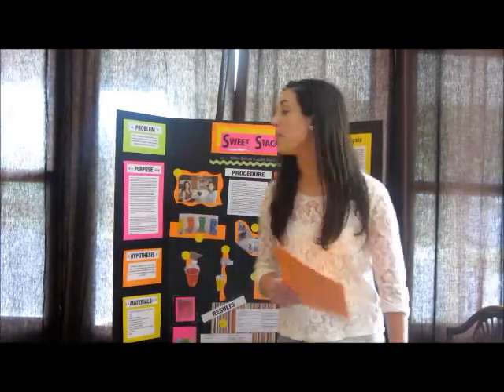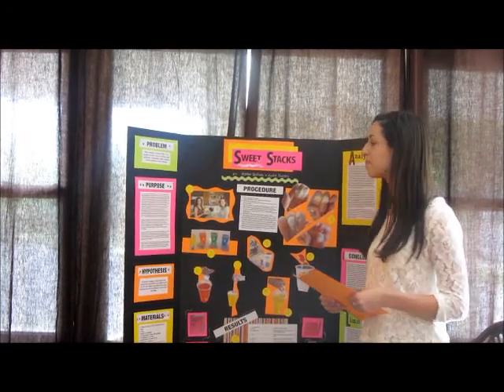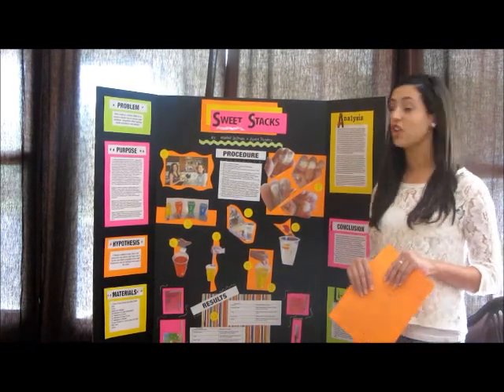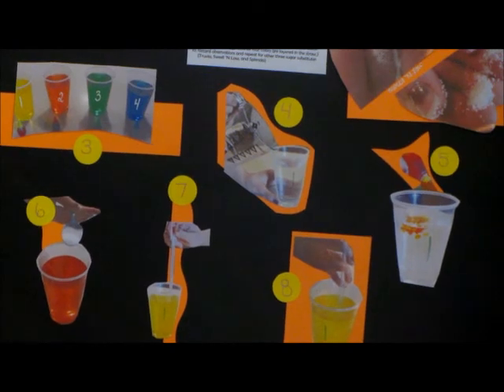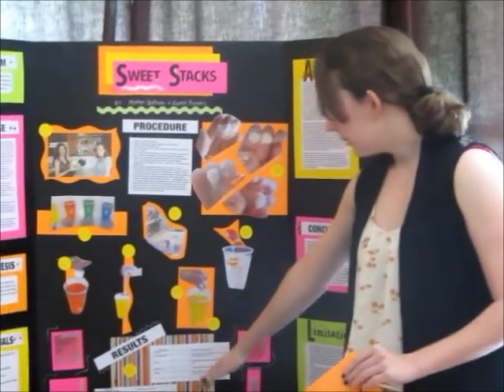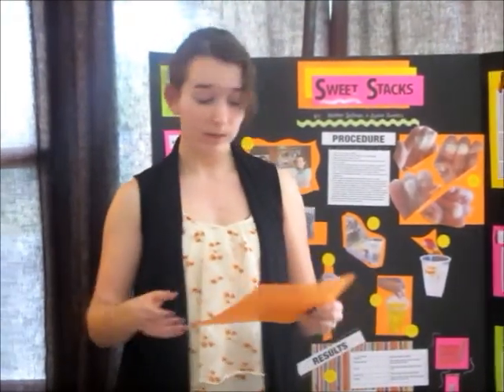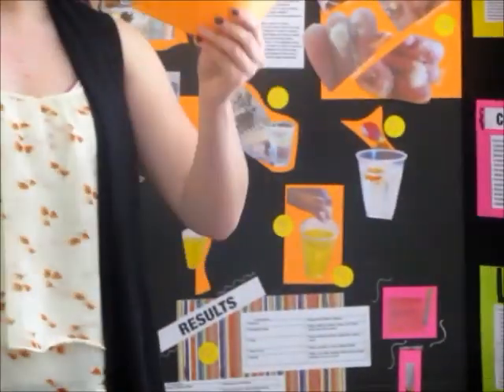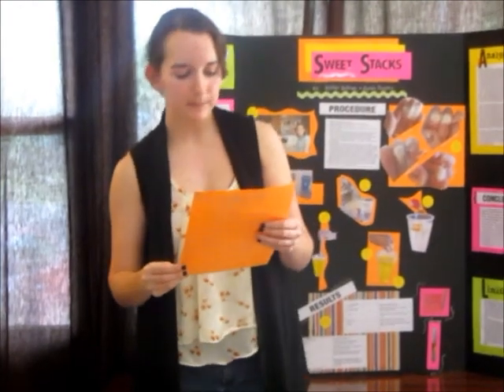Chemistry 4th Quarter ISP! :)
By: Lydia and Heather